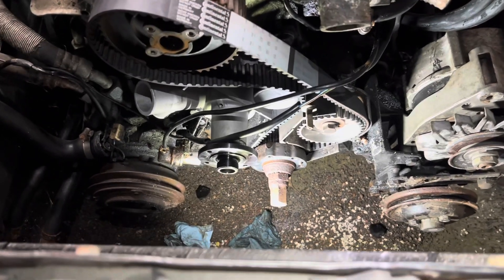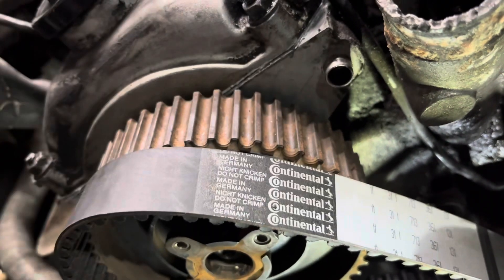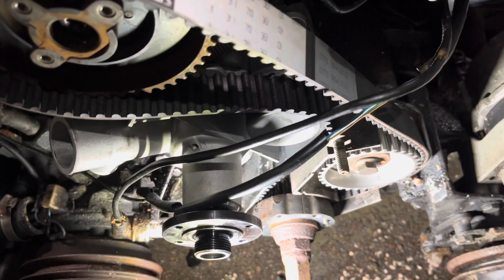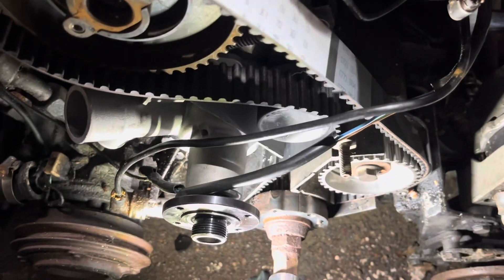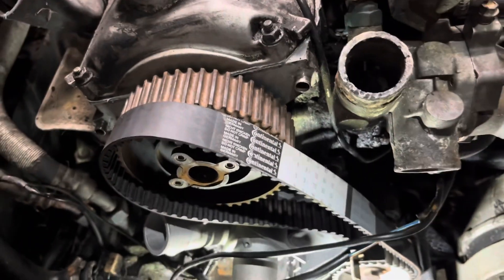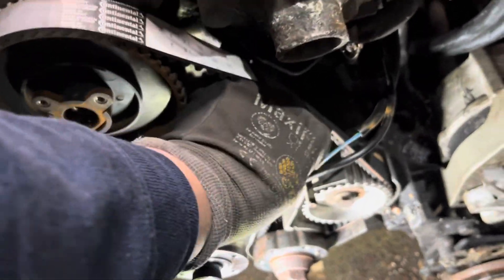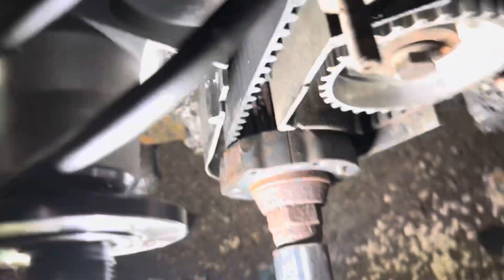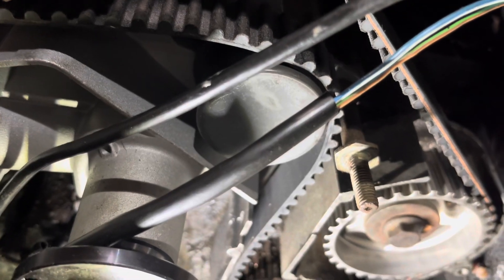BMW E30 M20 Engine Timing Belt Installation Tech Tip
In this video I go over my favorite trick for getting an M20 timing belt over the cam gear with ease.

This applies to M20b25 or M20b27 engines (likely b20 and b23 as well, but I have no personal experience with them) found in E30s, E28s, E34s, etc.

The reason why this trick doesn’t disturb the timing marks is because by moving the crank, all you are doing is transferring the slack from one side of the belt to the other to get it over the cam gear, and then returning the slack to where it should be.  At no point in this process should the camshaft gear be moving.

After tensioning the belt, ALWAYS rotate the engine over several times to ensure the timing is correct before buttoning up the rest of the service.